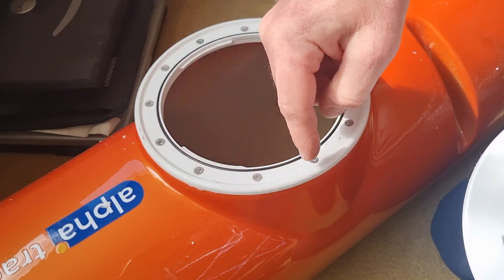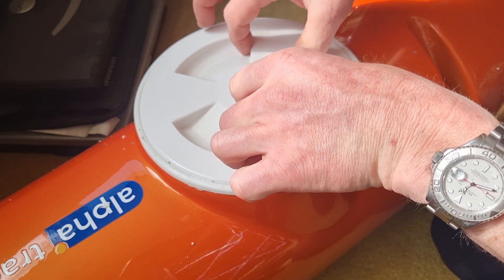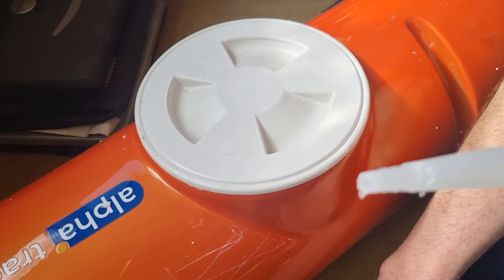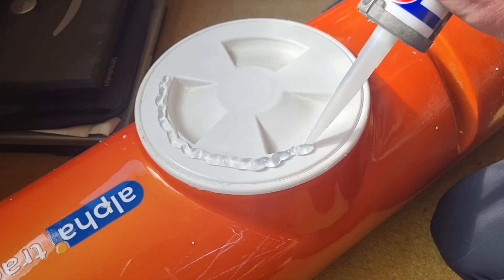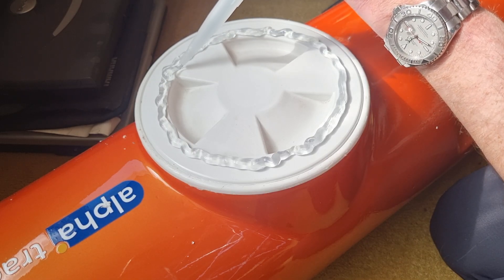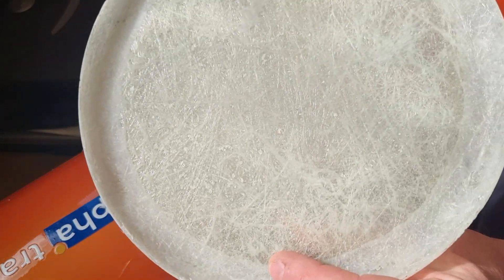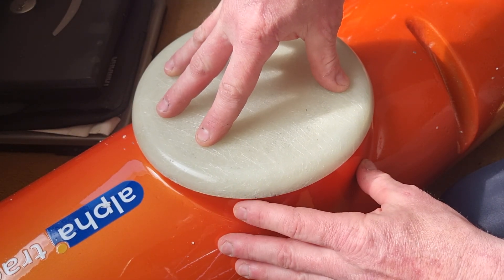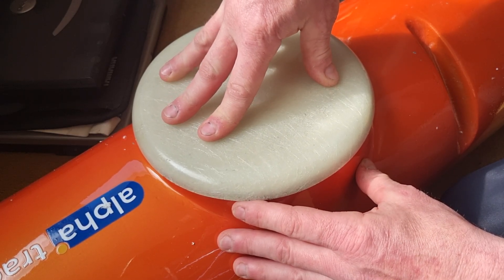Strengthening the hatches on Big C ready for the North Atlantic waves (pt2)